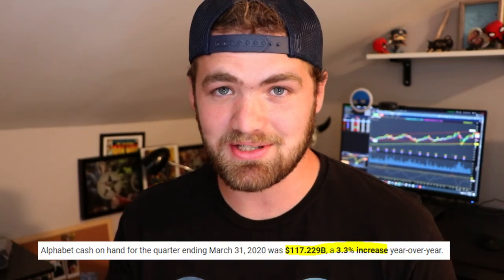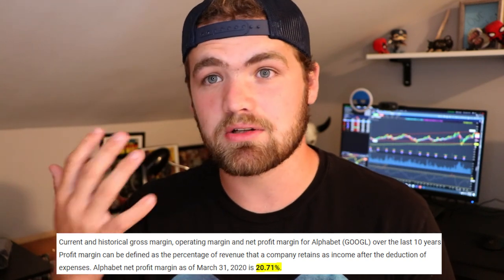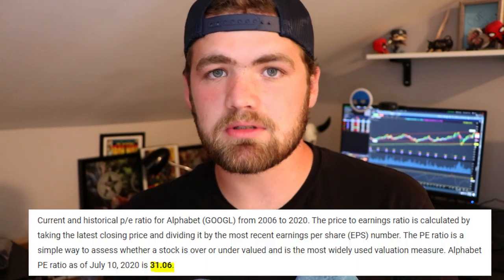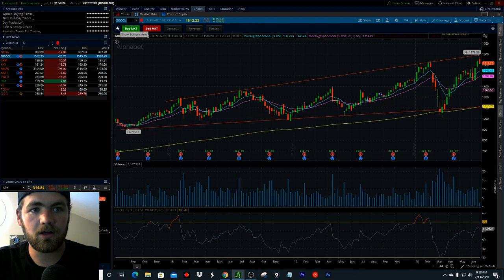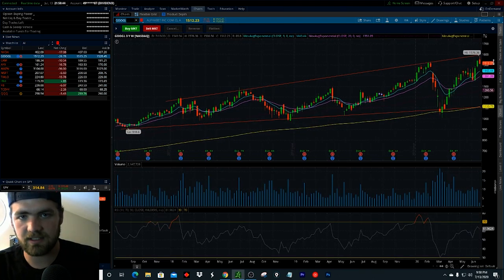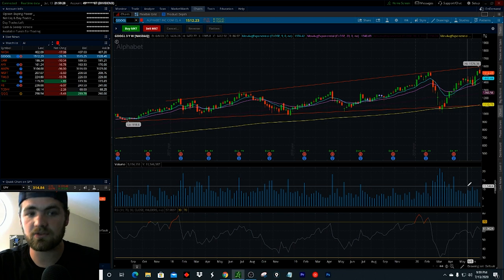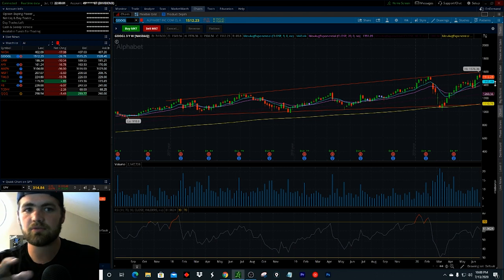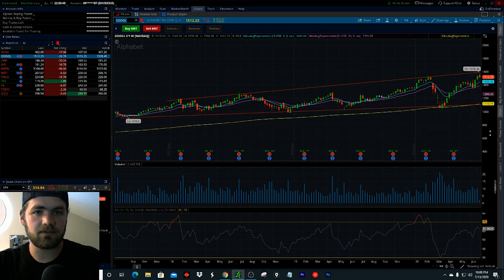Should You Buy Google Stock? (GOOGL)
Google stock has three different stock classes.
GOOGL shares are its class-A shares, also known as common stock, which have the typical one-share-one-vote structure. GOOG shares are class-C shares, meaning that these shareholders have no voting rights. There is a third type of share, class-B, which are held by founders and insiders that grant 10 shares per vote.

Google restructured its business and reincorporated itself as Alphabet, a holding company whose major subsidiary would be Google, the world's dominant search company. Under the restructuring, investors were able to differentiate the results between the cash-cow Google and its money-losing "moonshot" investments in the "Other Bets" category.
Despite the separation, there's a reason the company kept its ticker as GOOG; Alphabet is still essentially just a big proxy for its crown jewel, Google.
The search giant controls more than 60% of the U.S. market, and likely over 80% or more of the global market share.

The first and most obvious advantage to owning Alphabet stock, is simply owning a piece of the biggest, baddest search engine in the world.

Total paid clicks in the second quarter of 2019 rose 28% year-over-year. And for the time being Android serves as a pretty good insurance policy against other search companies meaningfully cannibalizing mobile share.

The second "pro" to owning GOOG stock, aside from its big-time search engine cash cow and exceptional brand, is the company's investment in diversification: self-driving cars, YouTube, artificial intelligence, cloud and voice search.
YouTube is arguably at the epicenter of the consumer transition from traditional mass-market media to dispersed, on-demand and increasingly mobile media consumption.

Should you buy Google Stock?
Yes I do believe that google has a ton of long term potential. Use Dollar cost averaging and you will make a ton of money!